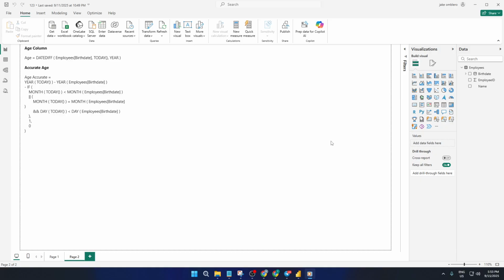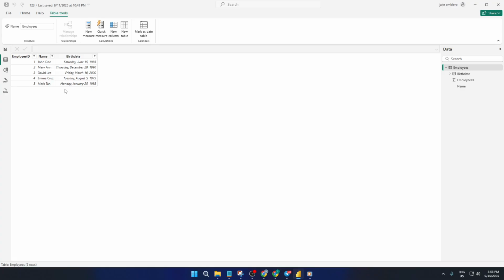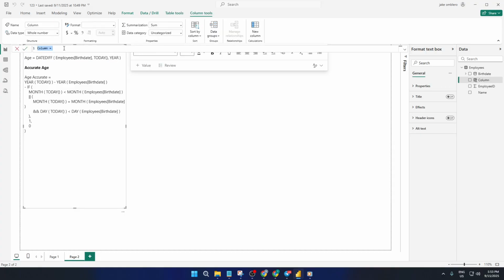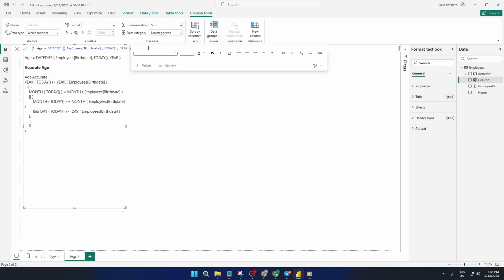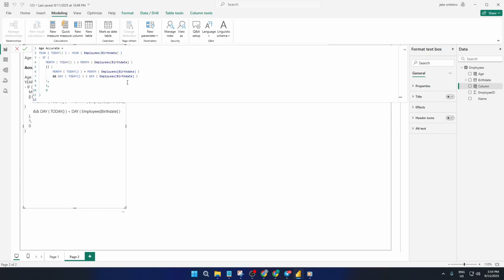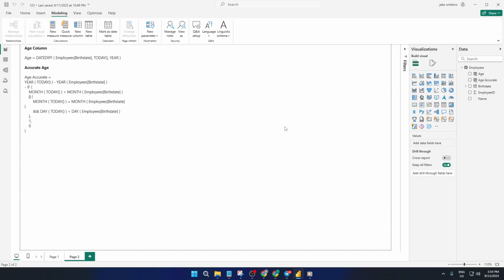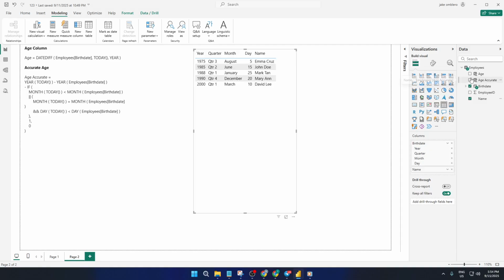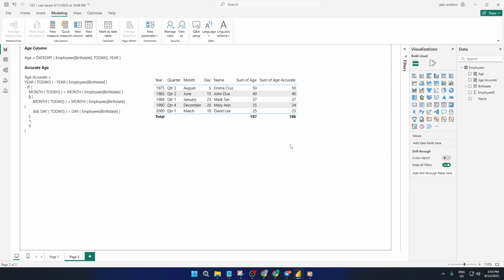How To Find Age From Birth Date In Power BI Desktop (Easiest Way) (2026 Guide)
Unlock the power of Power BI Desktop by learning how to accurately calculate age from a birth date! In this tutorial (part 12 of our 100 Power BI Tips & Tricks series), you’ll discover step-by-step methods to derive age using both DAX formulas and Power Query. Whether you’re working on a desktop installation or integrating with Power BI Web and Power BI Service, these techniques ensure your reports deliver accurate age calculations for every scenario.

Timestamps:
00:00 Introduction
00:38 Overview of common scenarios
01:10 Using DAX to calculate age
04:30 Age calculation with Power Query
07:15 Handling leap years and date edge cases
09:00 Best practices for updating age fields
10:00 Tips for optimizing performance
11:20 Summary & next steps

Supported Platforms: Power BI Desktop, Power BI Web, Power BI Service.

Got questions or ideas for future topics? Drop them in the comments!